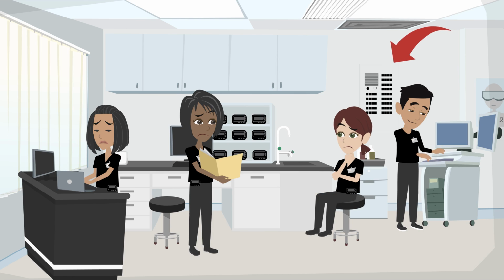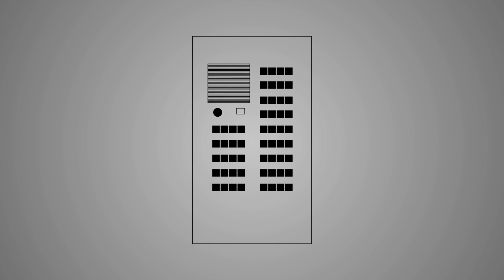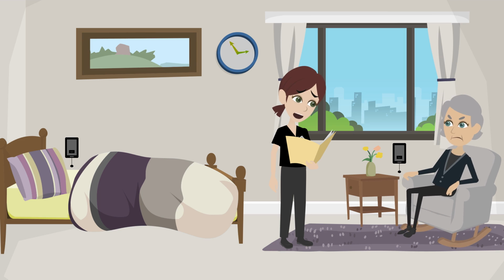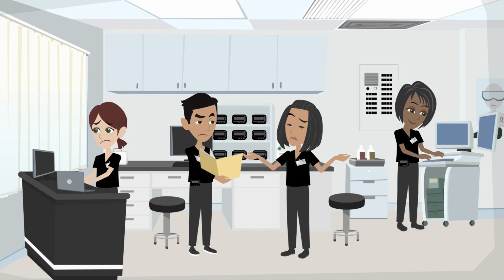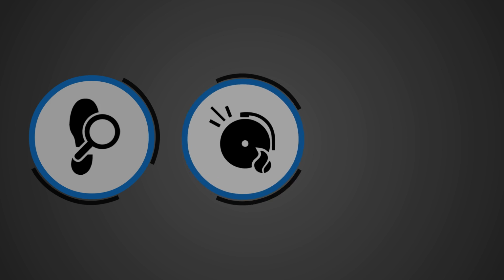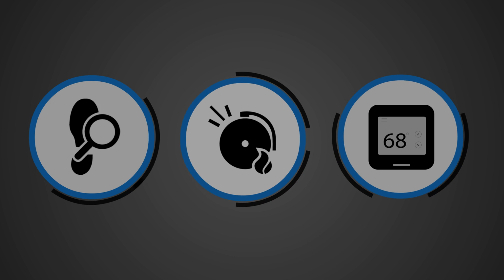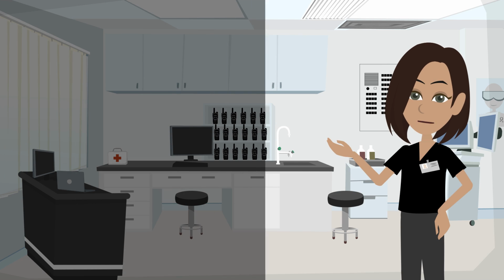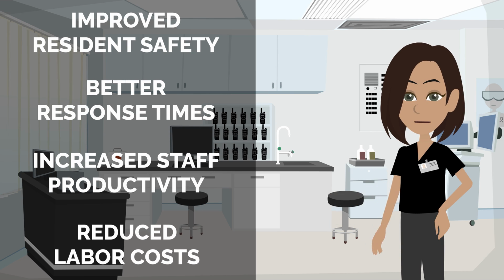ODIN Connect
ODIN Connect by AWC is a powerful, modular system that fully integrates with a wired nurse call system to improve how senior living facilities operate. Best of all, it can be installed at a fraction of the cost compared to replacing your entire system.